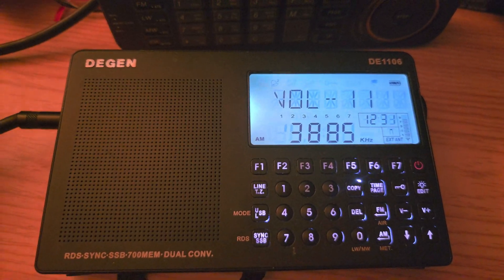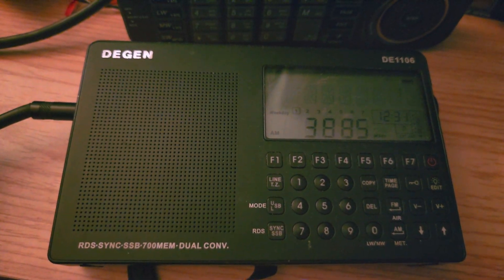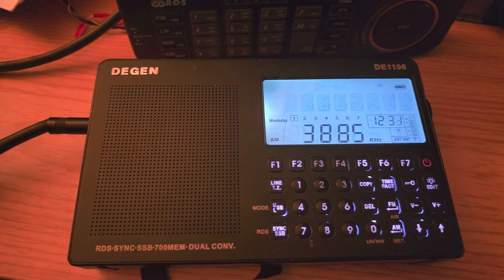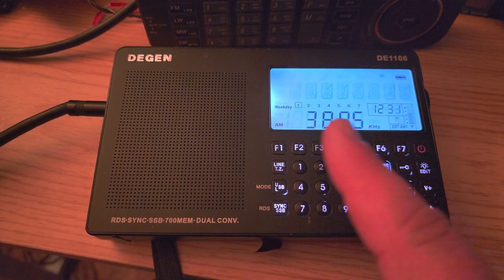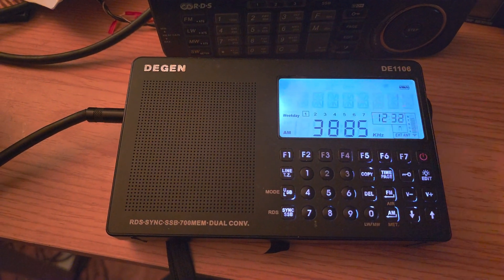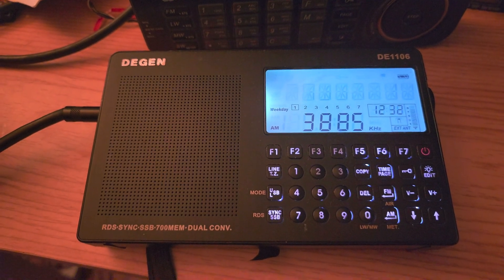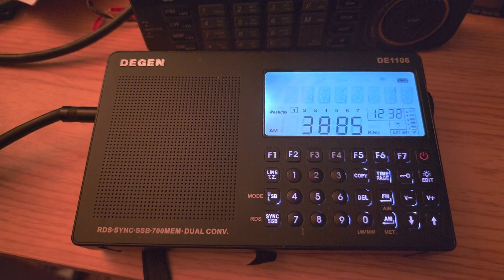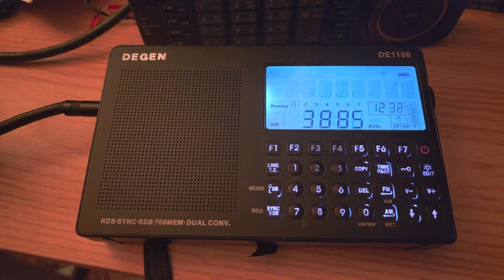Revisiting the Degen DE1106 receiver tuning the 80 meter band LSB on MLA 30 loop antenna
Had almost forgotten about this radio.  It is sad that it was not better.  That illuminated keypad is great and that LCD screen really nice.